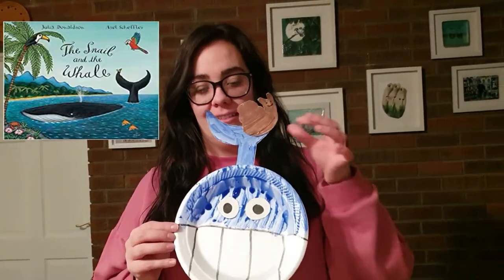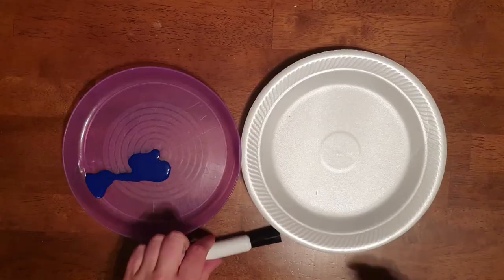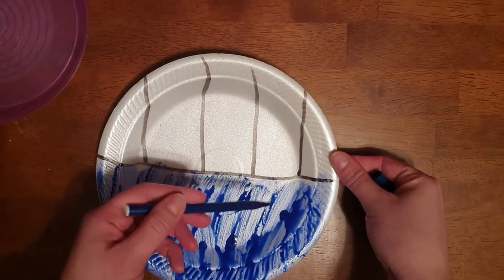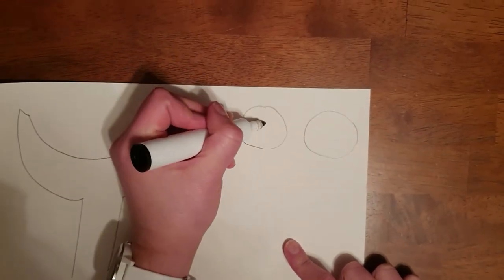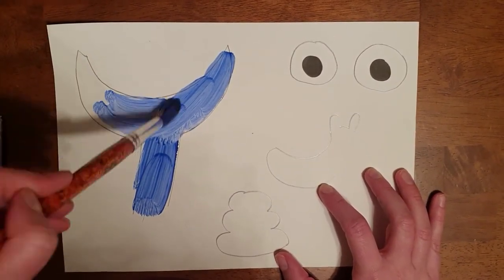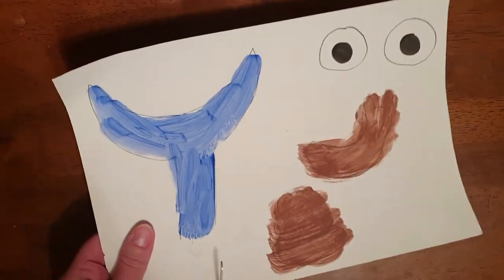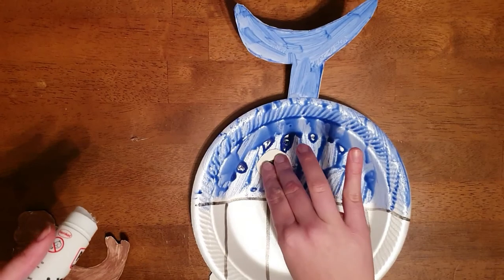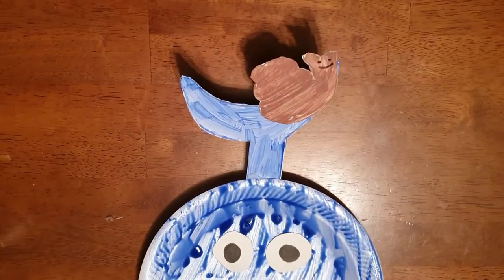The Snail and the Whale Art Activity with Laura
Art activity based on 'The Snail and the Whale' book by Julian Donaldson